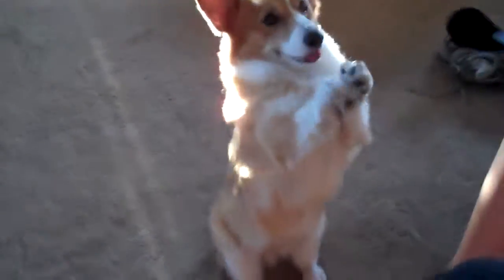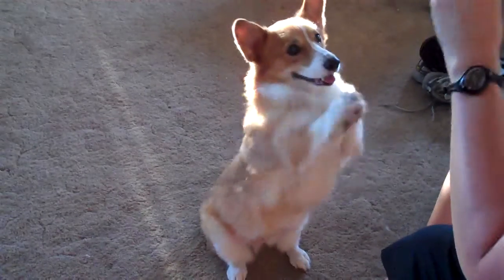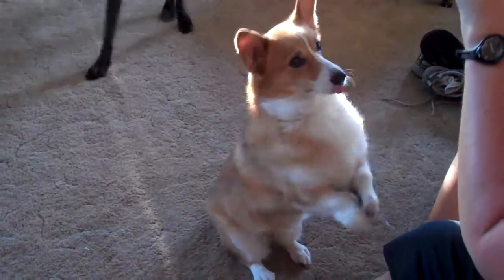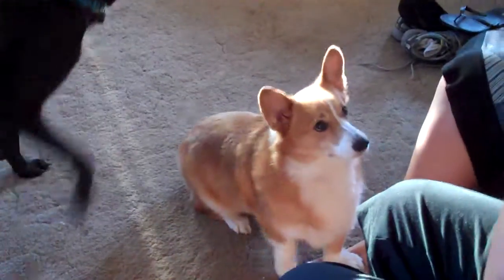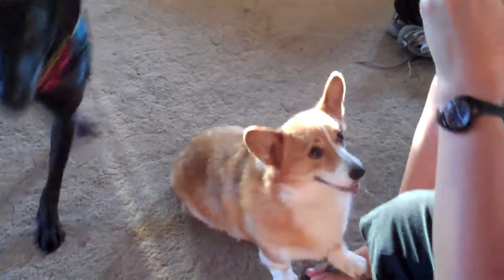Mugsy The Corgi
Mugsy doing what he does best! Can any other Corgi's do this??